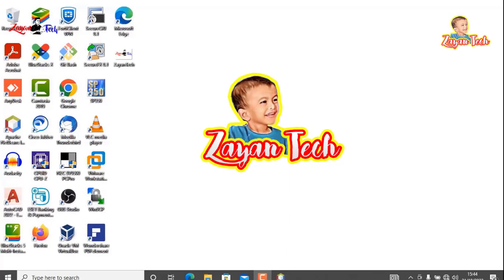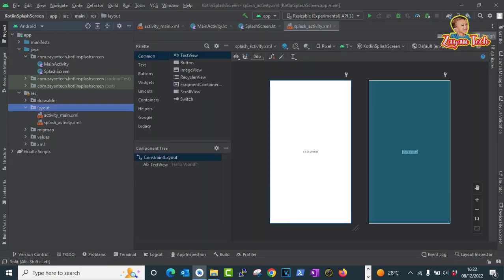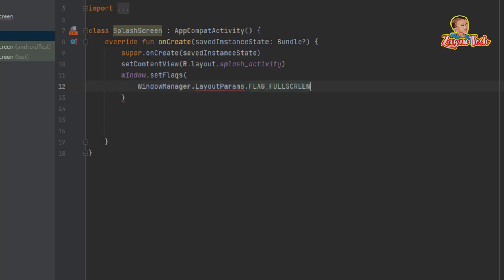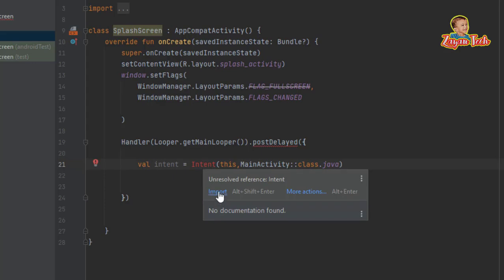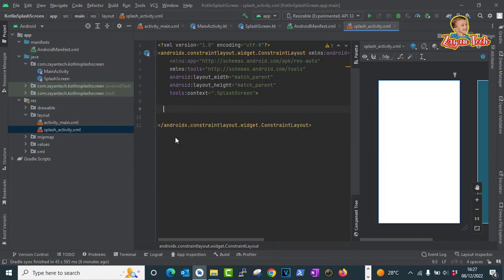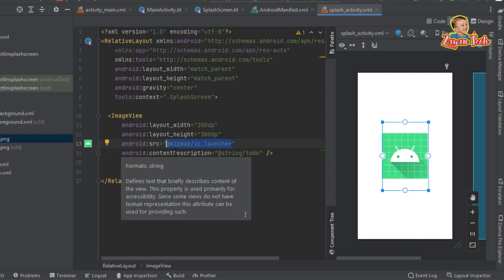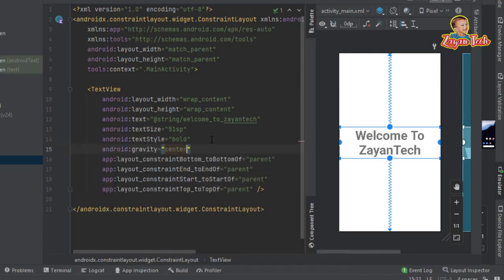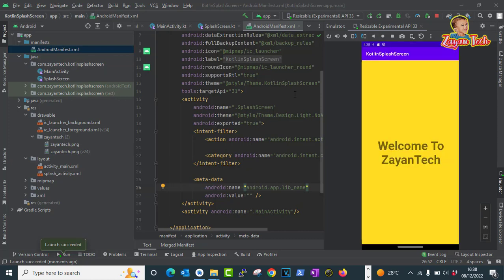Simple Splash Screen in Kotlin | Android Studio | ZenTechBytes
Splash Screen in Android Kotlin Example 👇🏻👇🏻👇🏻